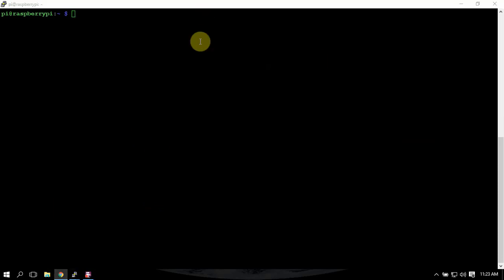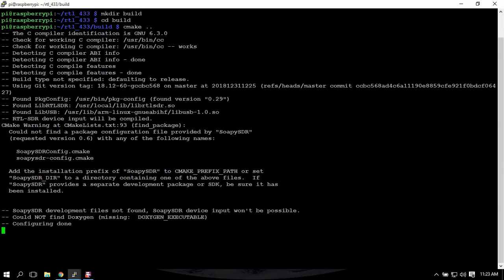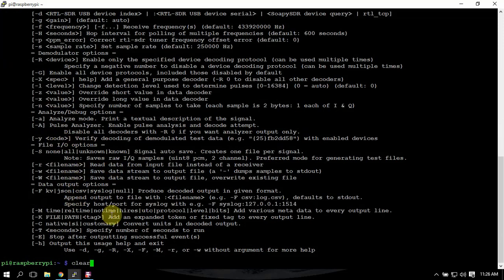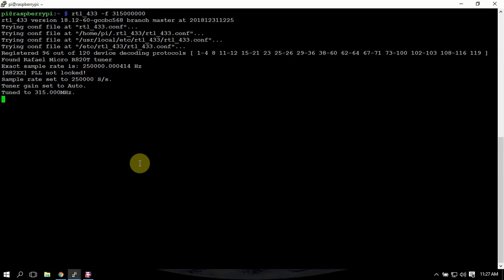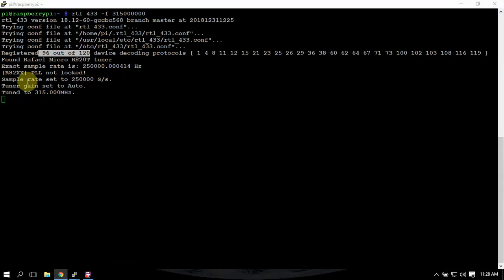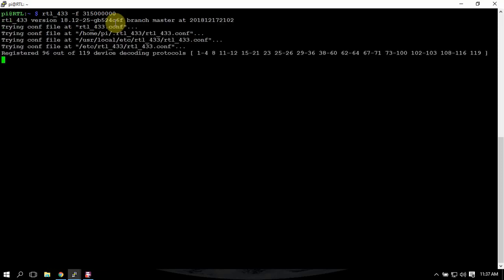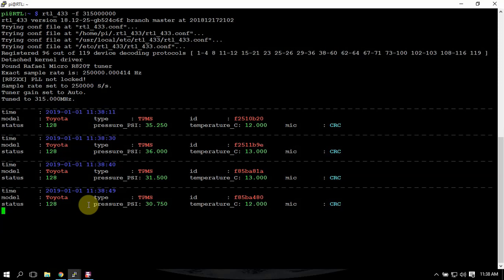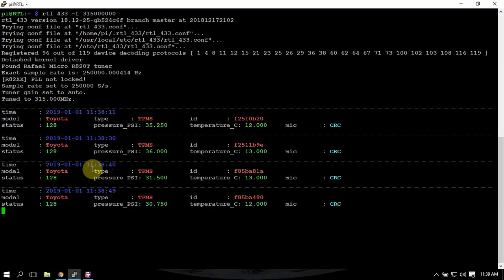How To Install RTL_FM On A Raspberry Pi To Decode TPMS